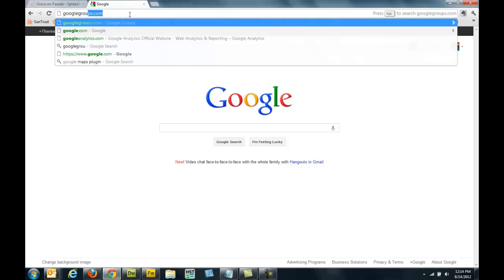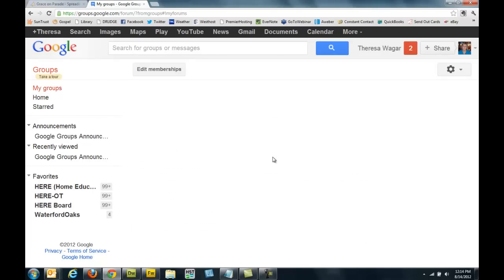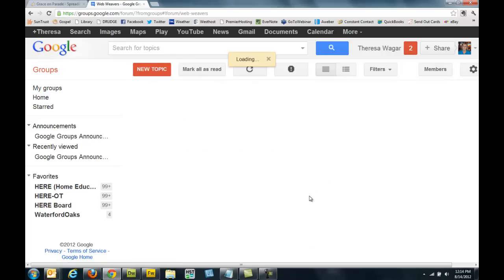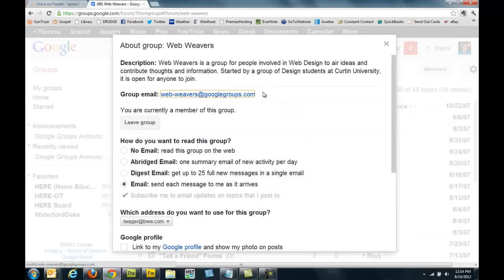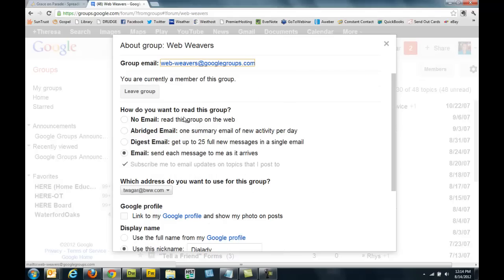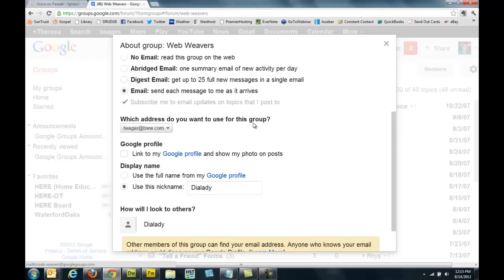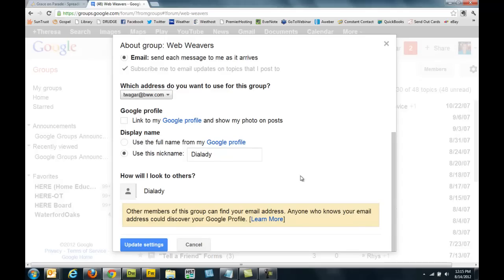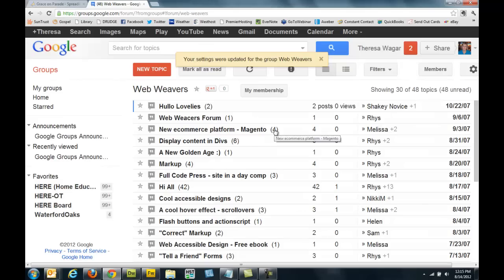How to Change Your Email in Google Groups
Sometimes we change emails or don't want all our group emails sent to gmail.  Here is how you can choose an email for each Google Group membership